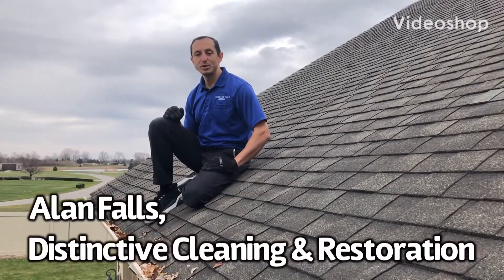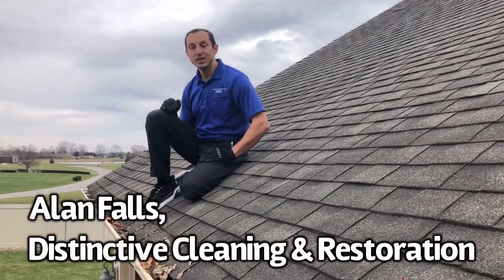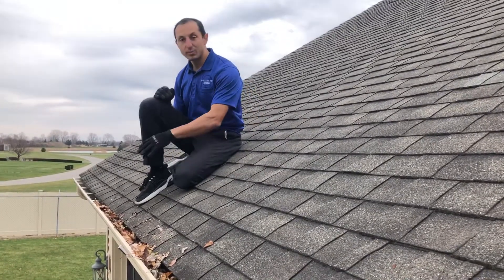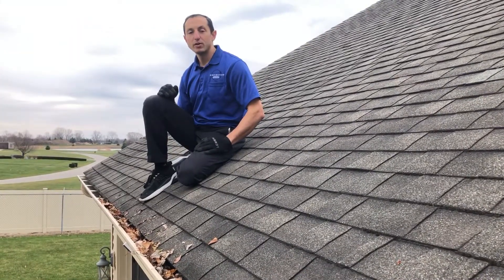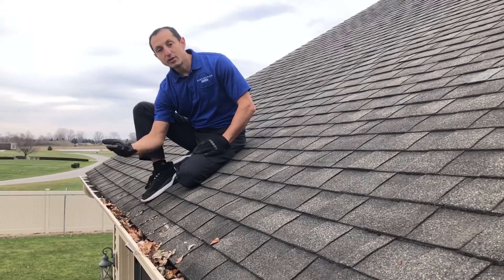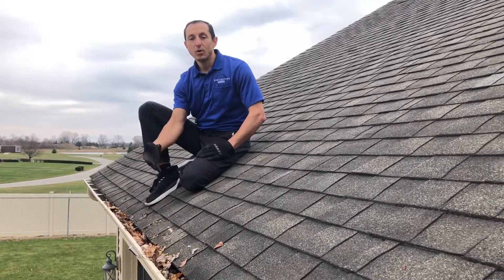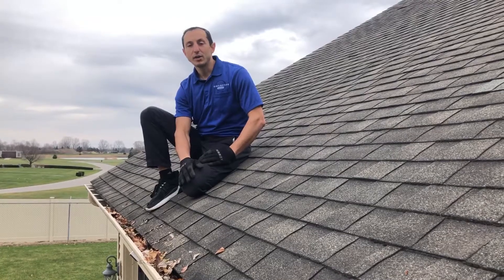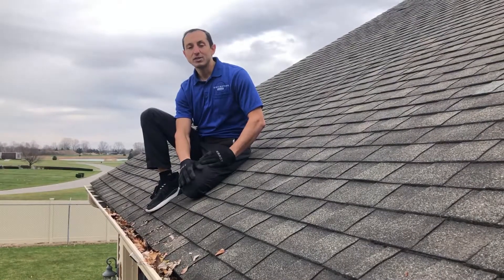Keep Gutters Clean to Prevent Water Damage in Fort Wayne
After all leaves have fallen from the trees around your home, it's a perfect time to clean your gutters of leaves and debris.  This will help your gutters do their job & allow water to flow away from your home.  Clean gutters will prevent rainwater from spilling over the gutter, which could cause water damage during a major rainstorm.  Clean gutters will also prevent water from freezing inside the gutter, causing ice dams and potential water damage.

If you experience water damage, call Distinctive to restore it.  We are THE Master Certified Experts in North Eastern IN!